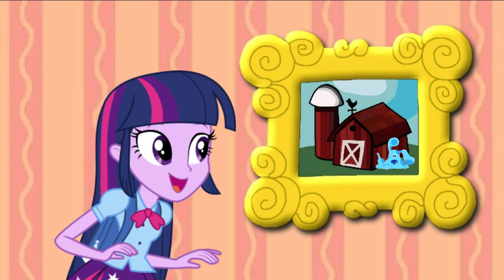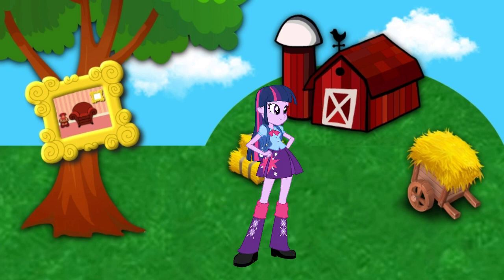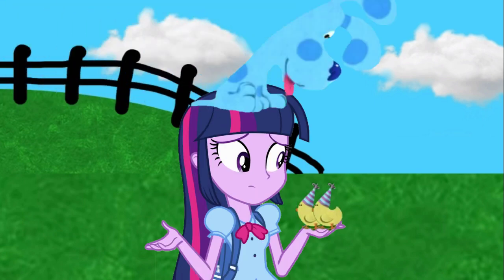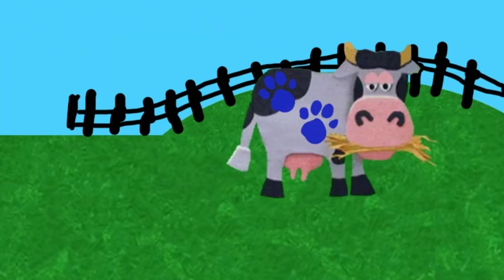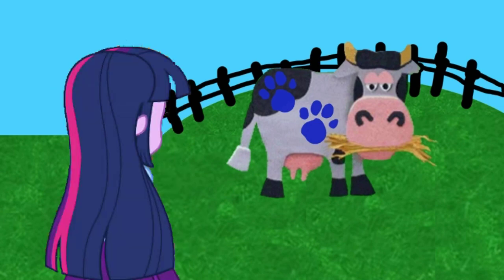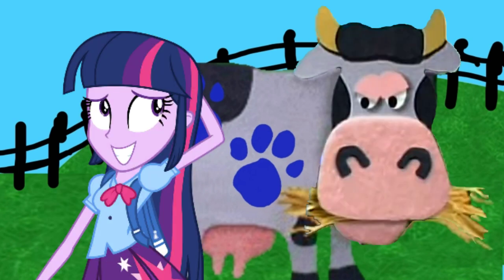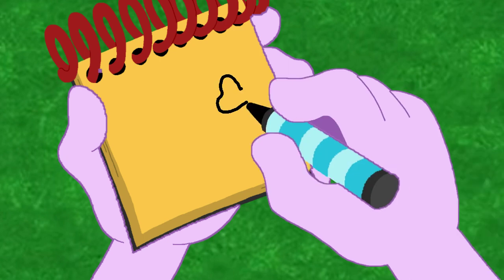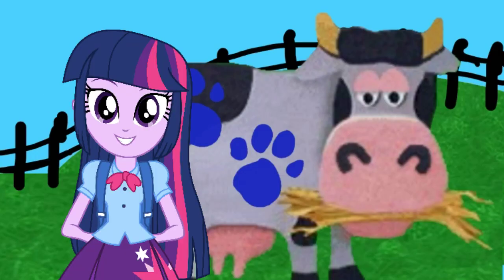Blue's Clues and Twilight Sparkle: Skidoo Series Episode 14 - The Farm (1x01 Version)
Twilight Sparkle and Blue are Skidooing to The Farm from 1x01 Snack Time.

Credit: Ben Casey, RoccoTheBlue'sClues&OtherShowsFantastic3000, Noah Bisson, FiresideArmy46231, KimberlyTheHegie, Gouhlsrule, Amante56, DeathNyan, YTPinkiePie2, Botchan-MLP, rupahrusyaidi and Alycat2211